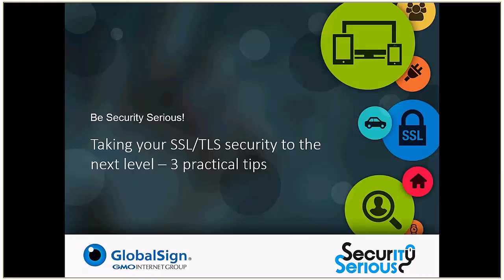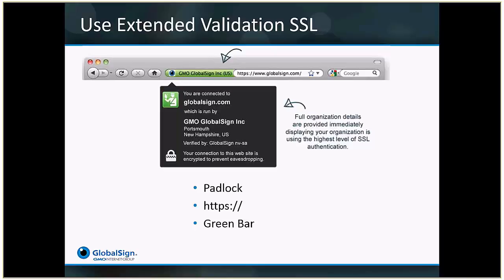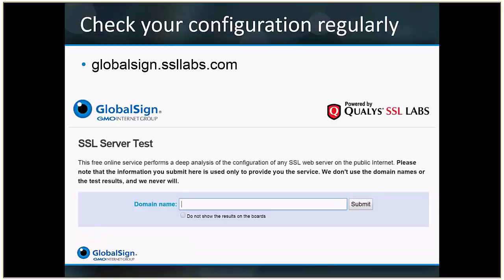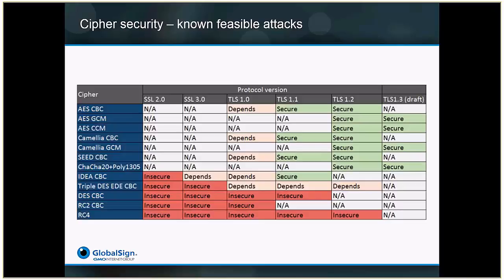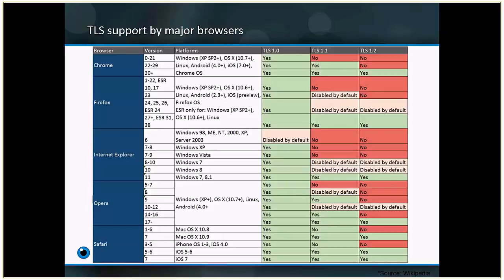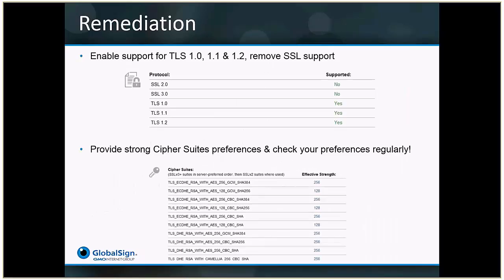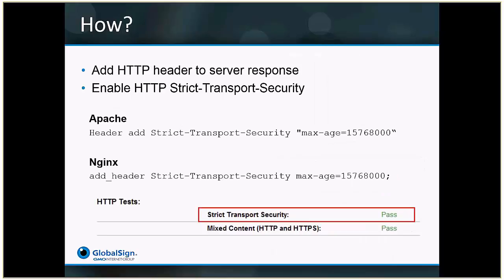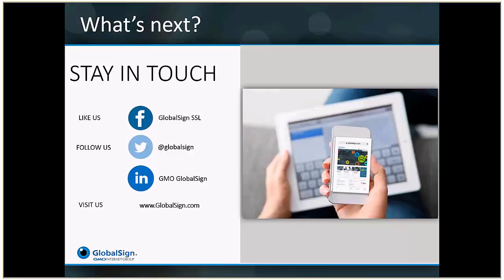Three Tips to Take SSL/TLS Security To The Next Level - Webinar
These SSL/TLS security tips are critical in keeping your website secure, protecting your customers from attacks, & safeguarding your company reputation.

In this webinar we will walk you through:
0:43 What is the difference between SSL and TLS?
1:28 Key use cases for TLS
2:53 Tip 1 - Show who you are
5:32 Tip 2 - Look after your server
20:53 Tip 3 - Enable always on SSL
26:46 Bonus Tip - Upgrade to SHA-256